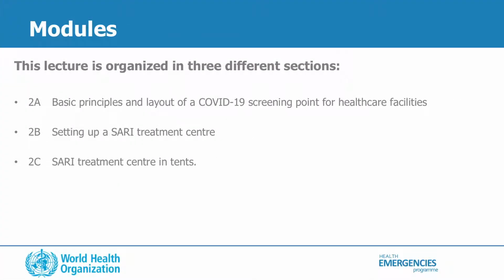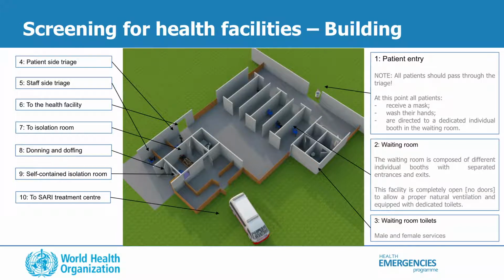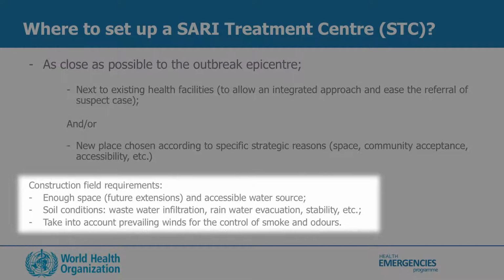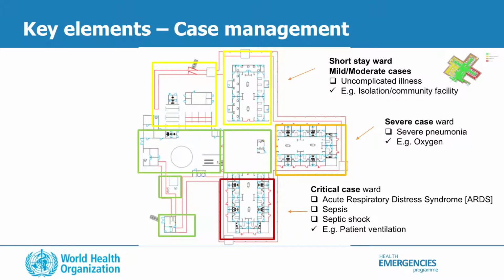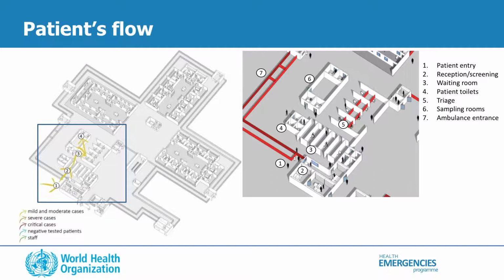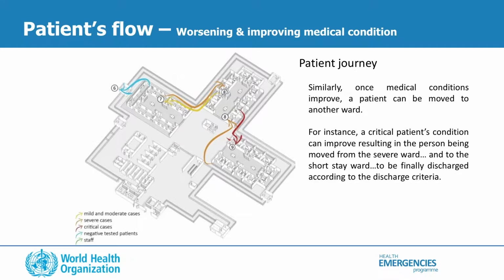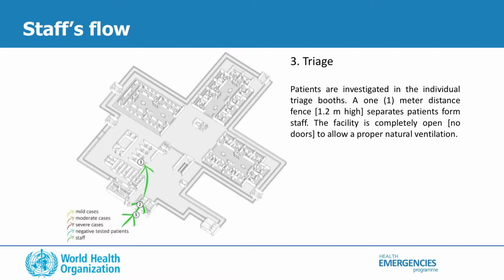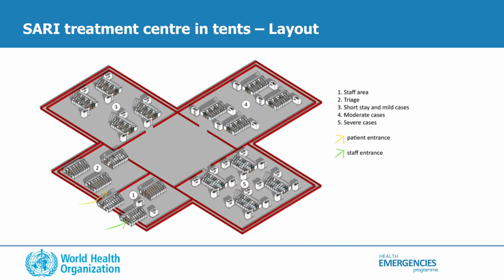April 2, 2021